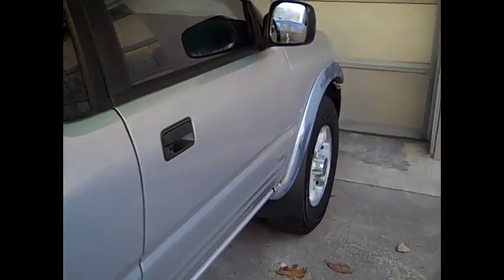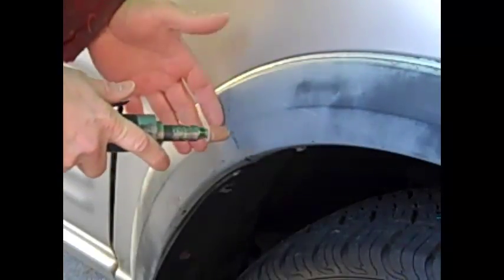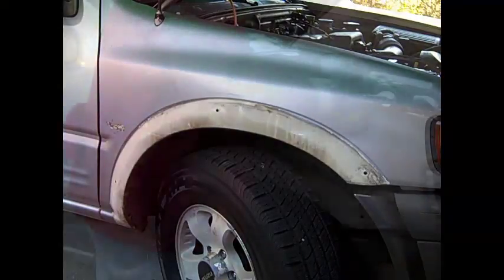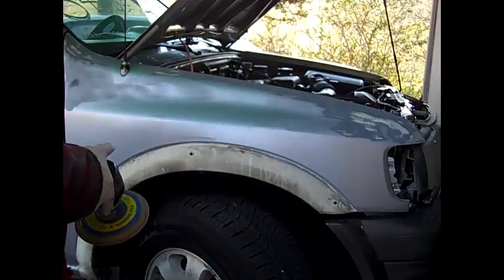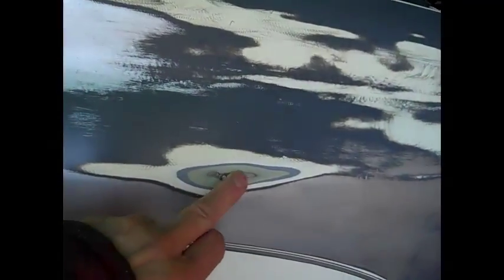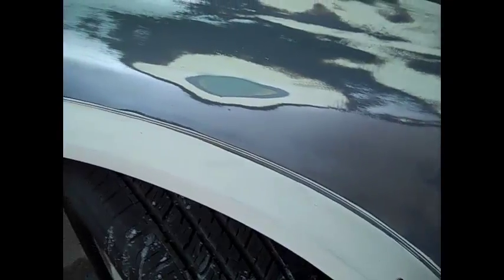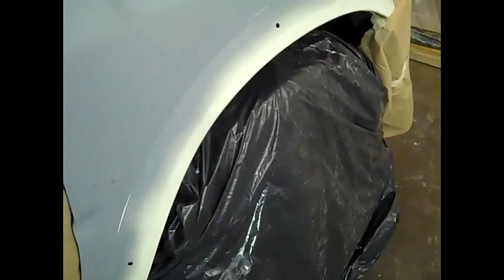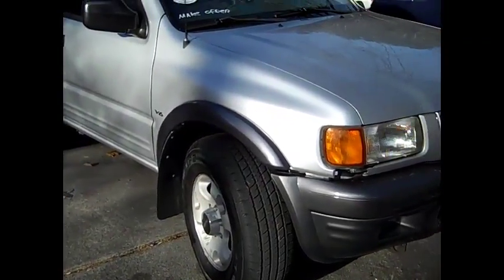Repairing Bad Spray Can Paint Job Isuzu Amigo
This video is shows how spray can paint can make a poor finish on a 1999 Isuzu Amigo. The right front fender is a victim of not only using incorrect material but also bad body work from someone who was obviously inexperienced. Here I show sanding the fender down with a DA sander and wet sanding prepping it for a coat of urethane primer and a base coat clear coat finish.

Also the fender flare and rubber seal was over sprayed as well as the flare being cracked and how I repaired it. Even though I am against using spray can paints for automotive finishes, you can still follow these suggestions to properly prepare an area for spraying with cans if that is all you have.

The fender shows how excessive grinding and scaring was used to rough up the surface before using spray can primer when a good scruffy and good solvent wipe down would have been all that was needed.